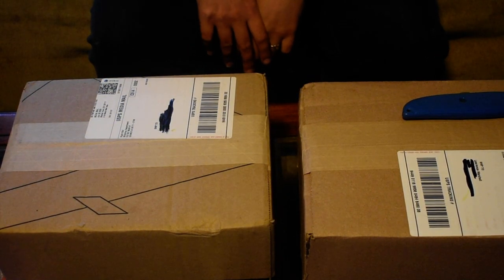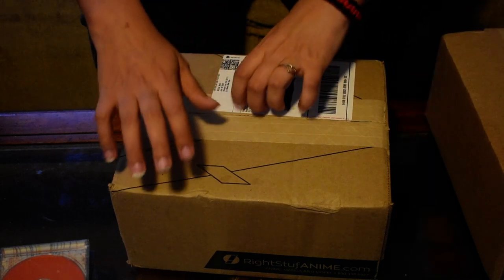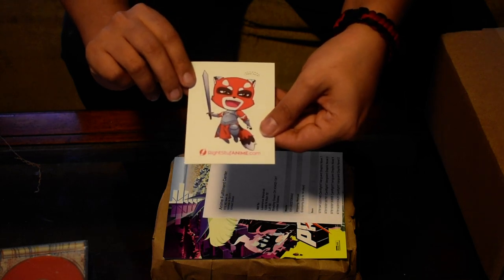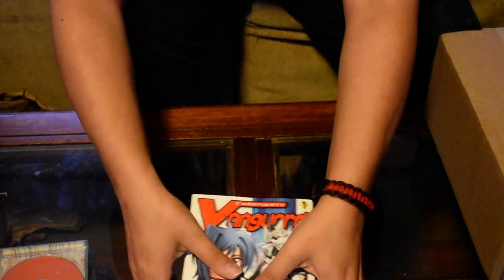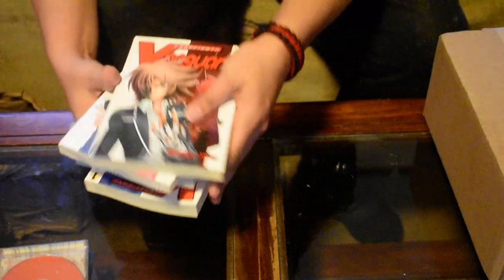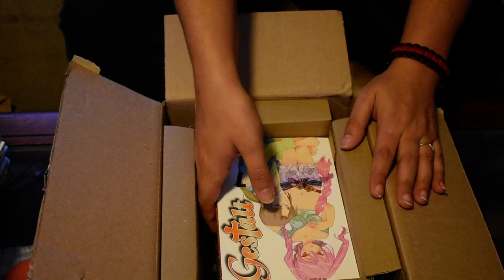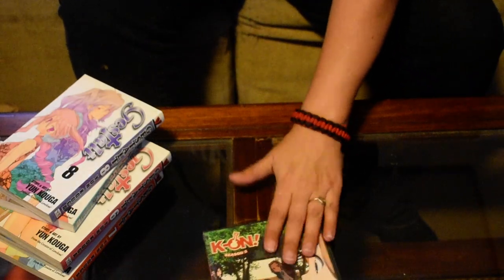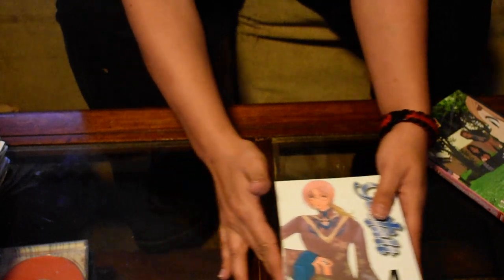MANGA HAUL || Opening two packages from Rightstuf!!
My name is Ritzy, my pronouns are He/They & I love cosplay and photography. I'm from North West Ohio, and I've been cosplaying since 2009 and doing photography since 2010.

This channel will feature mostly convention vlogs from events that I attend and various parties with my friends.

This channel and its content is in NO WAY made for kids ever, even if it seems like it. This is NOT a kids channel.